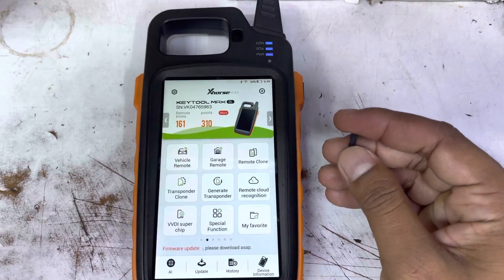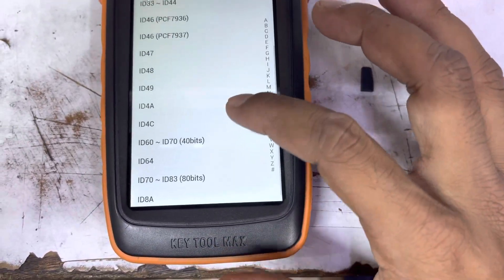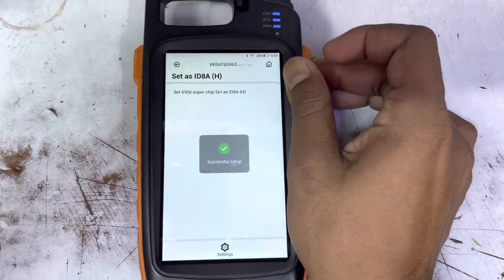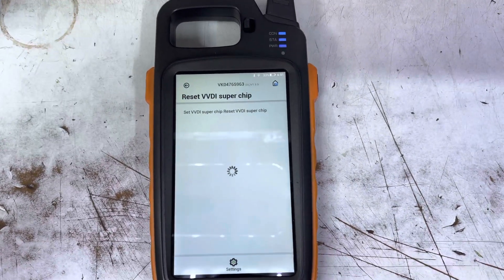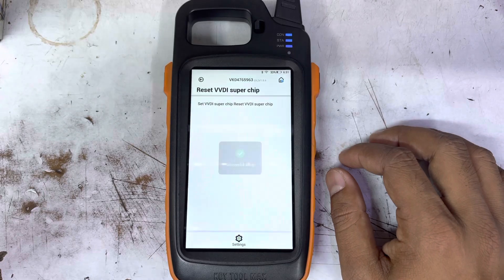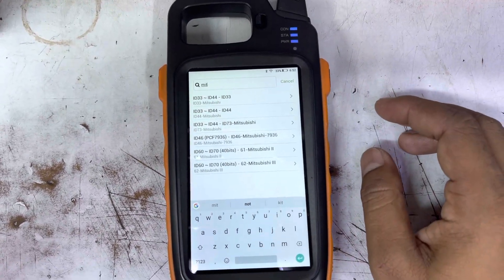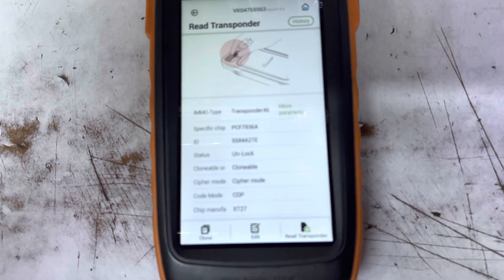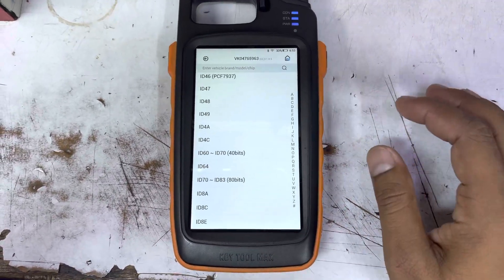How to generate vvdi super chip as orginal chip for any cars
this video showing you how to Generate xhorse vvdi super chip as orginal chip for any car

vvdi super chip generate to 4c,4d, 46, G, H , 48,  also so many